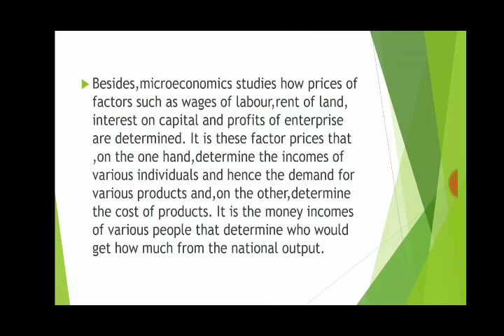LECTURE-11||WHAT,HOW AND FOR WHOM:SUBJECT MATTER OF MICROECONOMICS